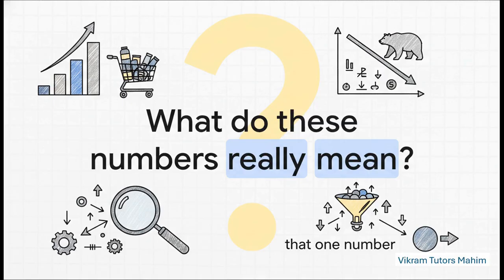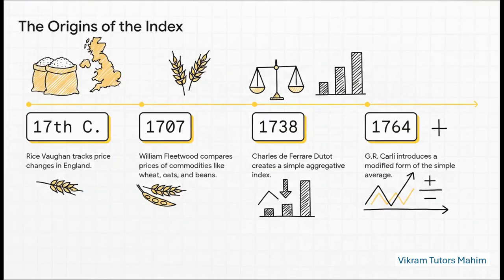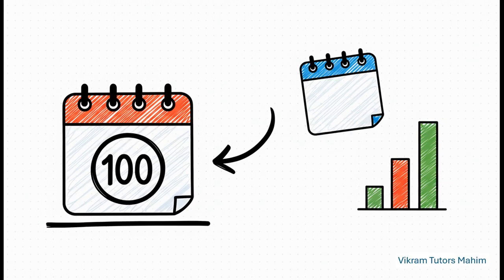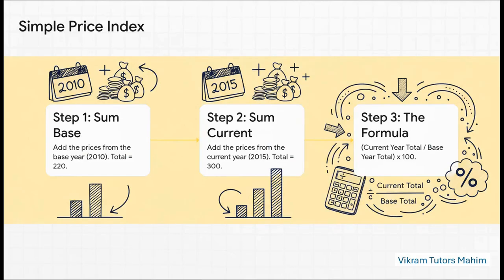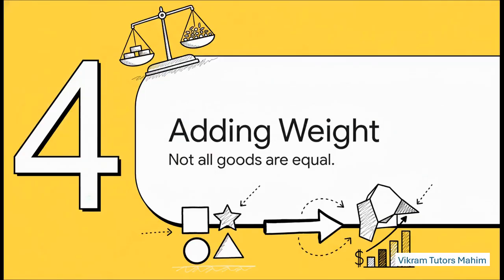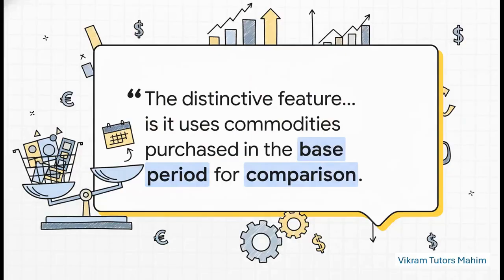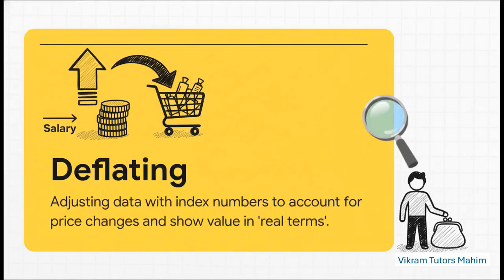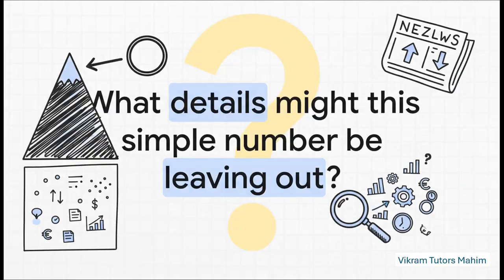HSC 12 Std Chapter 6 Index Numbers